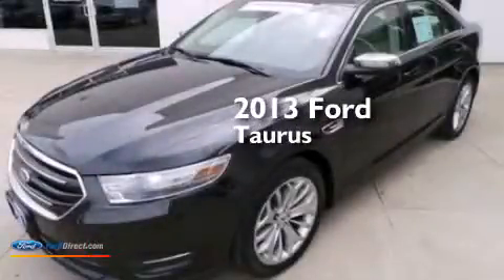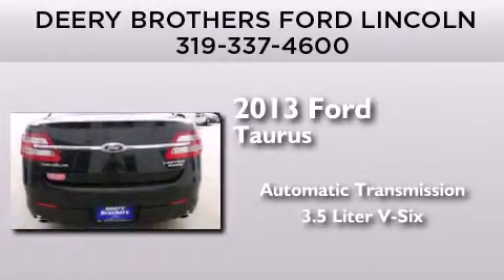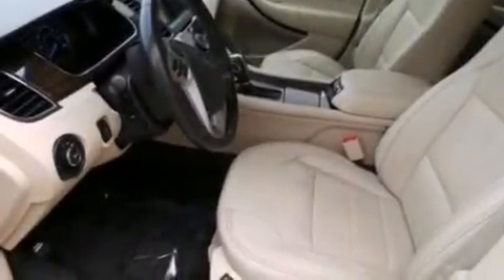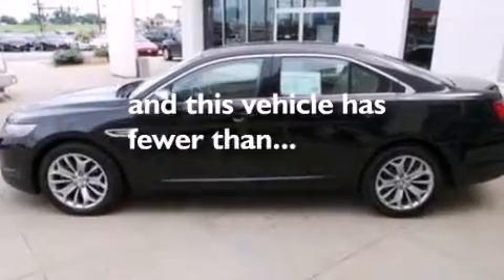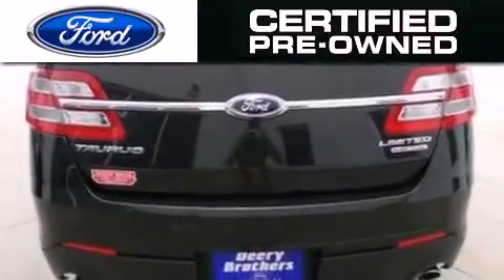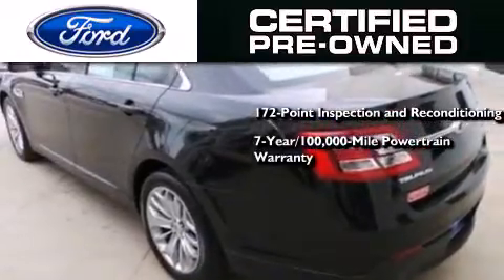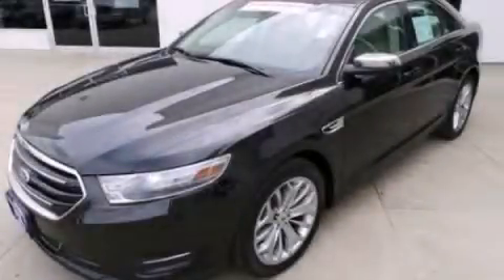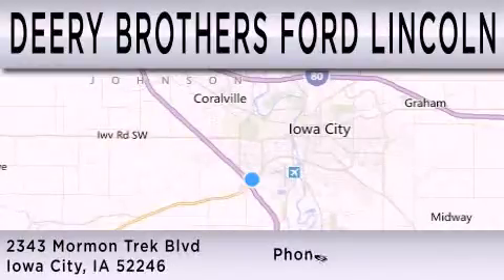Pre-Owned 2013 FORD TAURUS Iowa City IA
We have been honored to serve the Iowa City IA area , we promise that your experience at our dealership will exceed your expectations ! Year : 2013 Make : FORD Model : TAURUS Engine : 3.5L V6 24V MPFI DOHC Trans . : 6-SPEED AUTOMATIC Exterior : TUXEDO BLACK METALLIC Miles : 33,372 Interior : TAN Stock : P9678 Deery Brothers Ford-Lincon, Inc. 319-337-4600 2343 Mormon Trek Blvd.